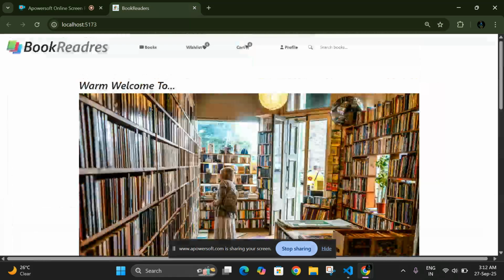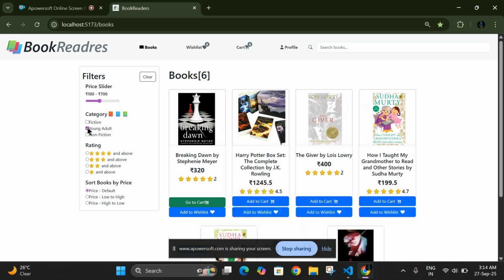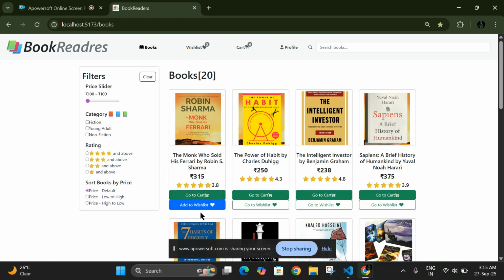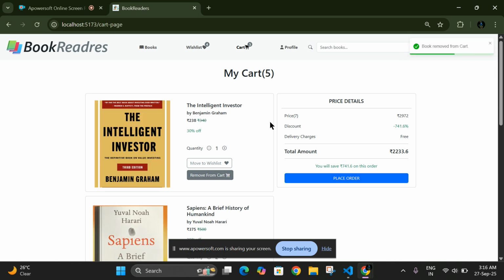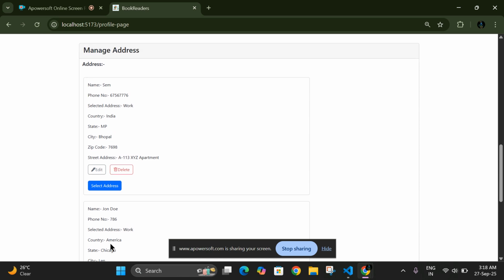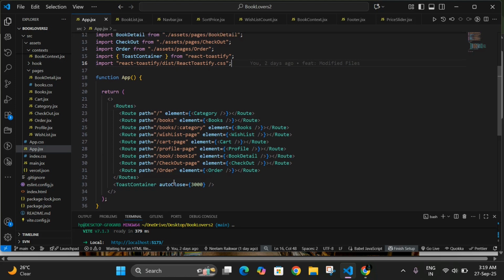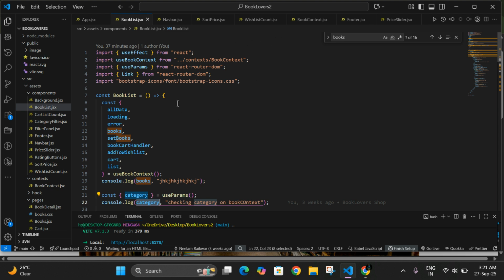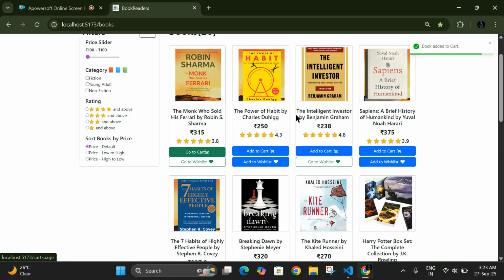BookReadersApp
In this video, I have presented my first major project Book Readers App which is changed from Book Lovers App.

PRD Check List:-
Landing page with the featured category.✅
Book Listing Page with the Filter Panel. Books with the Add to Cart & Go to Cart buttons. Search Bar and BookDetail Page.✅
Cart Page with the Carts, Move to Wishlist and Remove from Cart buttons and Quantity Function and Price Card.✅
Wishlist  Page with the Books Move to Cart and Remove from Wishlist.✅
Profile Page with the User Info, Address Form, and Address Management with the buttons Edit or Delete, and Select Button, and In the bottom, the Checkout Button.  ✅
CheckList Page with the Ordered Summary, Selected Address, and Ordered Books.✅
Message 'Order placed successfully when clicking to Place Order'. ✅